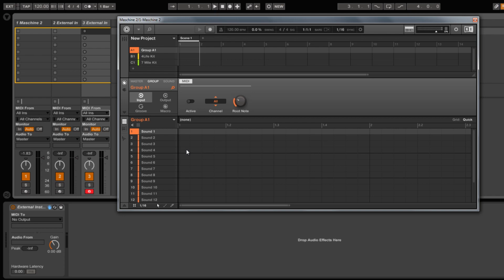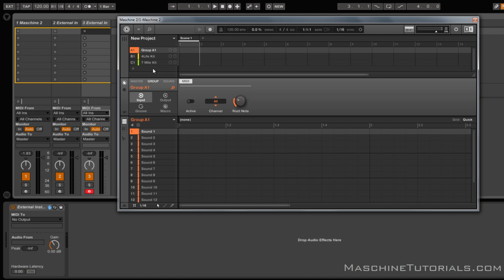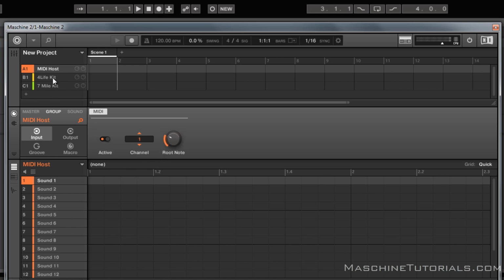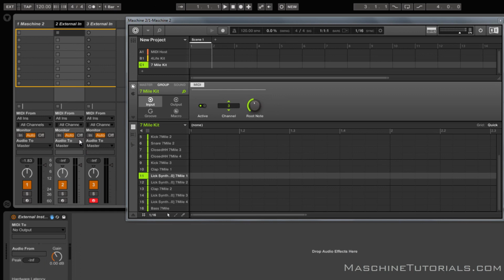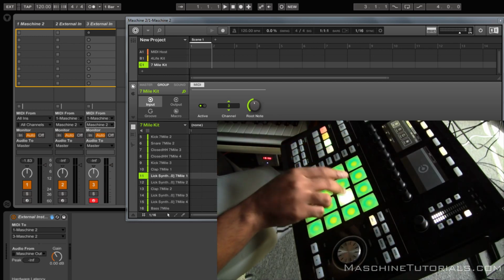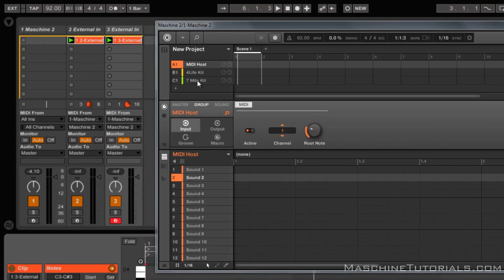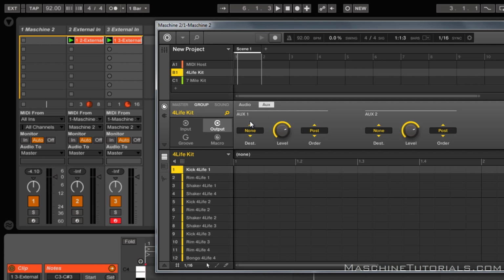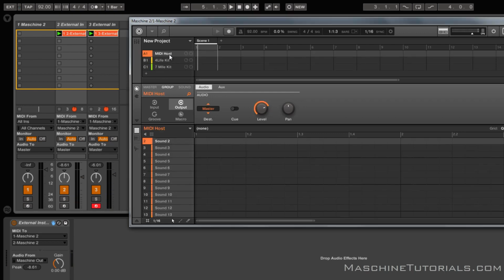Maschine 2.1 recording MIDI into Ableton Live 9 workaround update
The original site for exclusive NI Maschine Training: this is an update to my previous tutorial showing a workaround for recording MIDI directly into Live while in Maschine mode. This update streamlines it with the midi batch setup and I explain the MIDI host group usage.